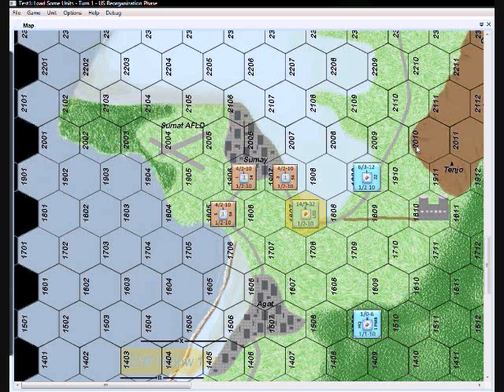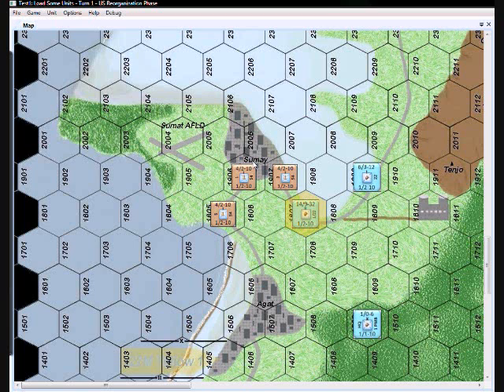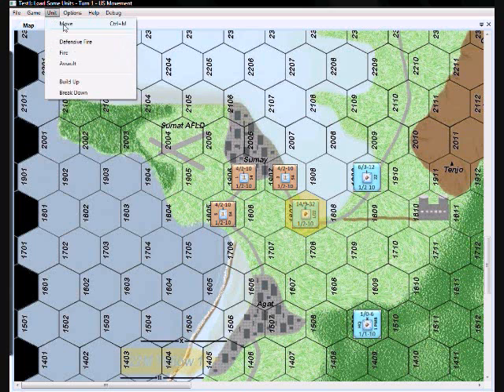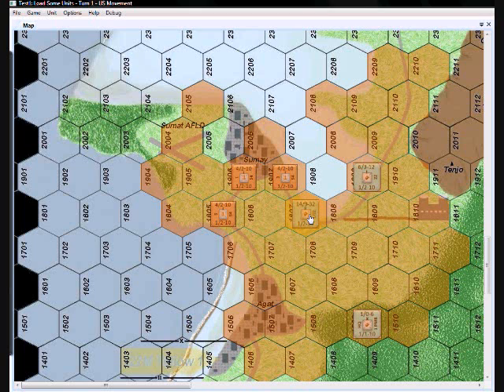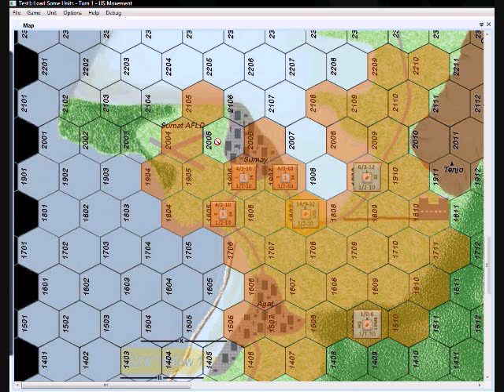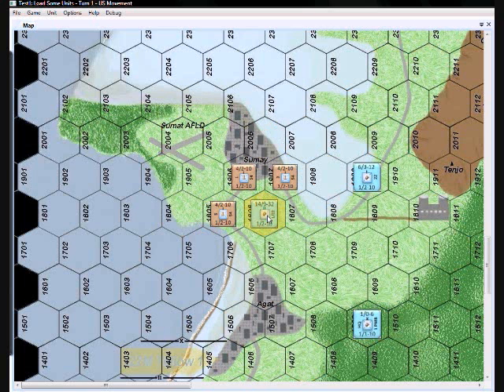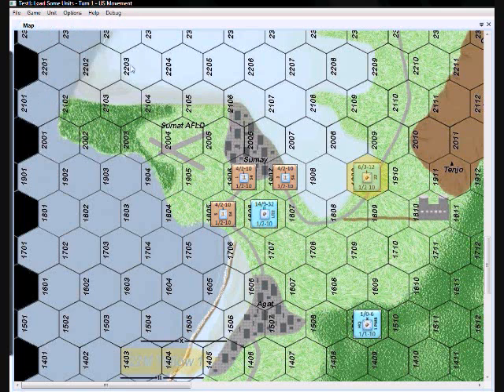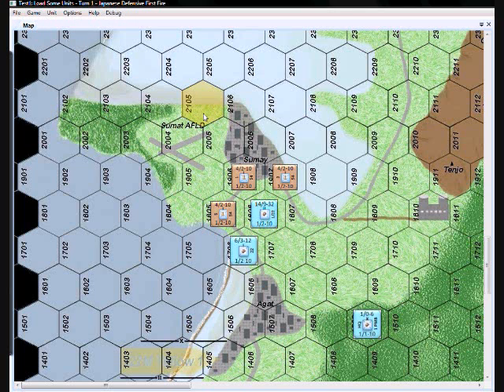PIC - Guam Movement Demo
A demonstration of the movement code in the prototype for PIC-Guam.